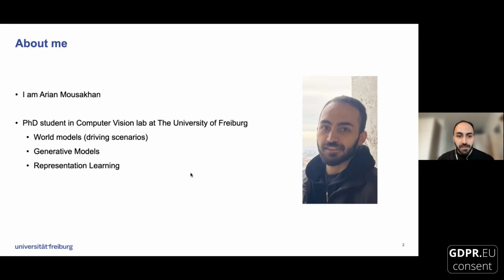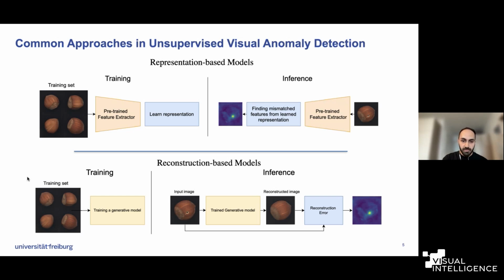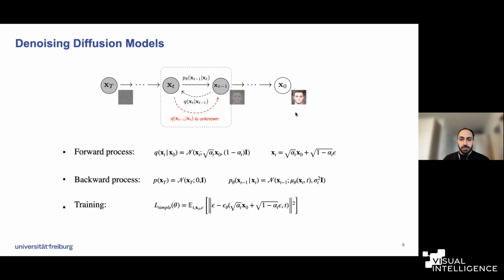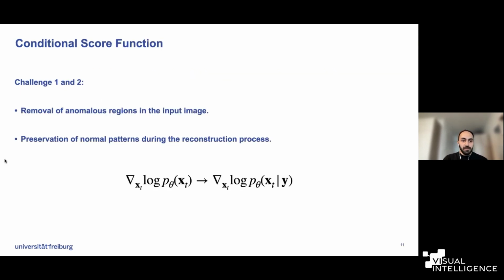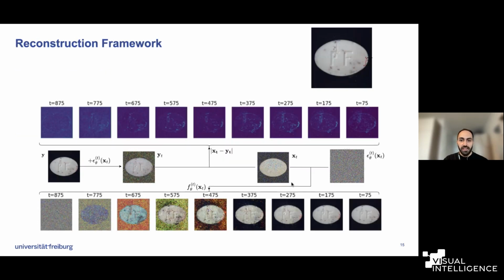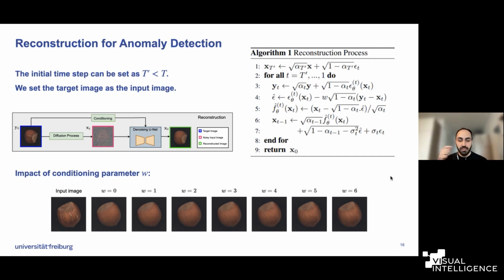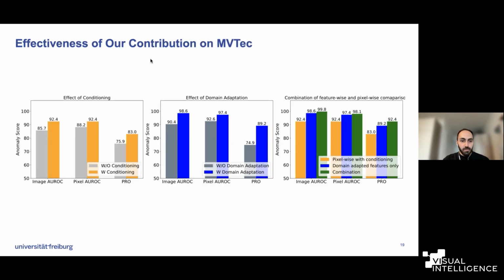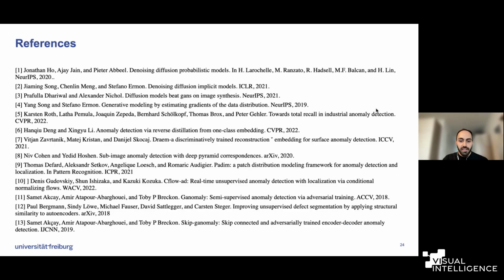Anomaly Detection with Conditioned Denoising Diffusion Models: A. Mousakhan (University of Freiburg)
Arian Mousakhan, a PhD student at the Computer Vision Lab at the University of Freibrug, gave a presentation titled "Anomaly Detection with Conditioned Denoising Diffusion Models" on October 10th 2024 as part of the Visual Intelligence Online Seminar series.

Abstract:

Traditional reconstruction-based visual anomaly detection methods struggle to achieve competitive performance. This is primarily because most existing approaches are unable to precisely reconstruct anomalous inputs resulting in restored pattern that diverge from the original image. Moreover, methods often fail to conduct a robust comparison between the reconstructed and input images. In this paper, we propose Denoising Diffusion Anomaly Detection (DDAD) whereby a generic diffusion model is first trained only on nominal data. During inference, the reverse process is conditioned on the unperturbed input image by correcting the predicted noise at each denoising step. This novel mechanism accurately reconstructs anomalous regions while preserving the in-distribution patterns of the image.  Our validate demonstrates the efficacy of DDAD on various datasets, achieving state-of-the-art results